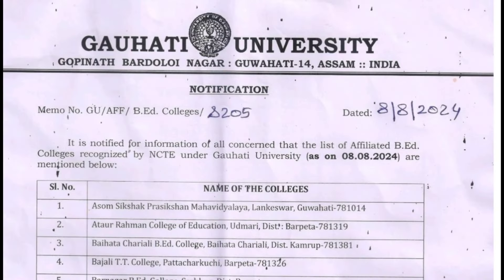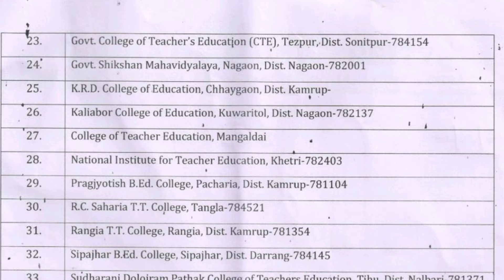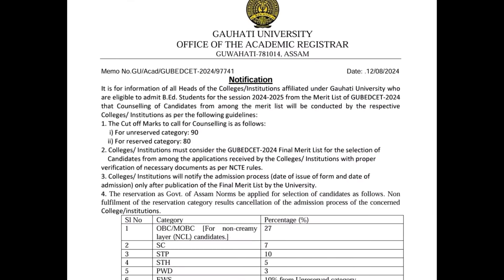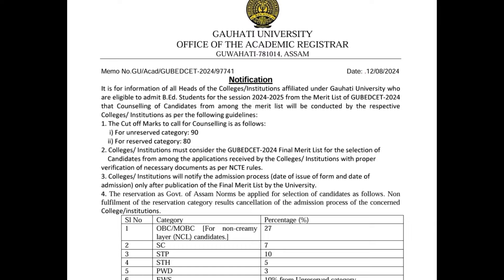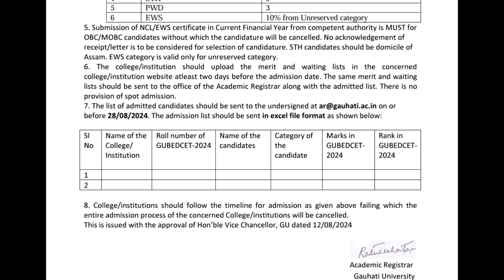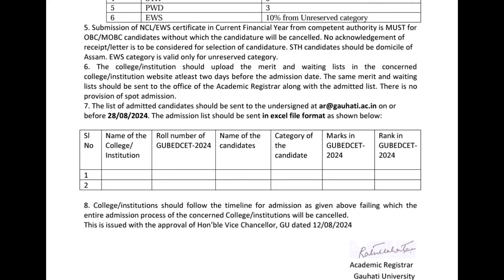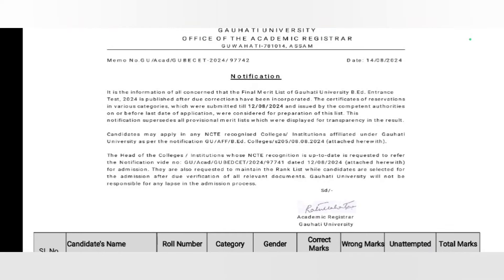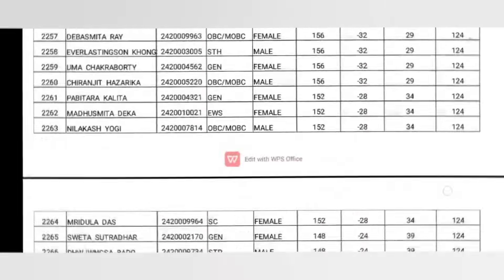Gauhati University B.Ed. Admission All Details || GUBEDCET 2024